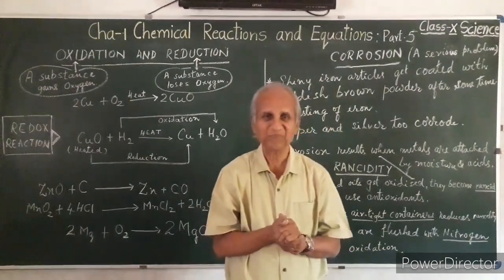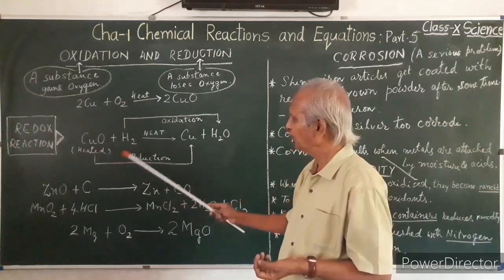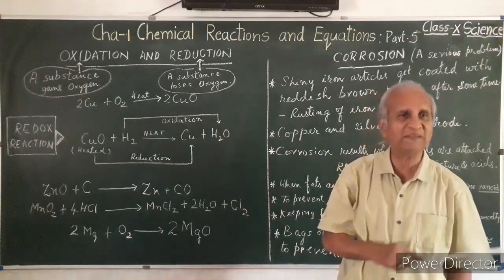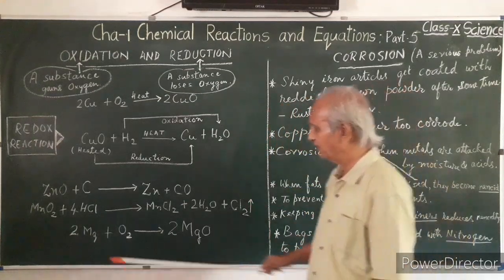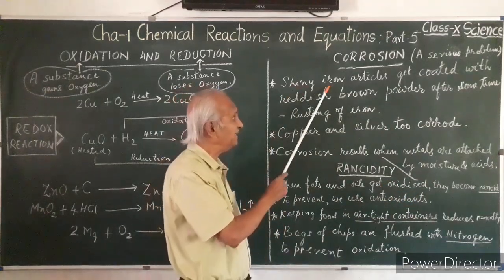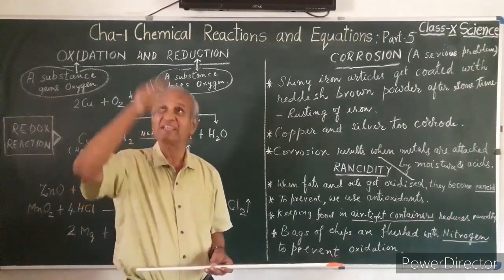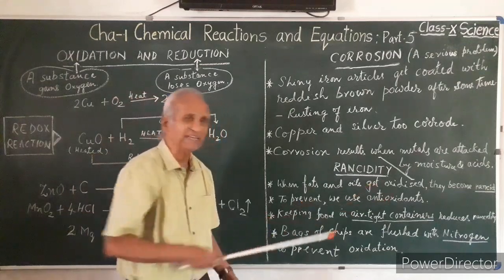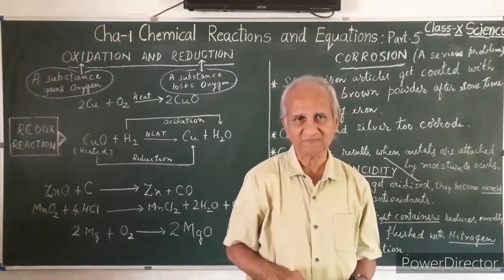X Standard | Science Chapter 1| Chemical Reactions and Equations | Part 5 (New)